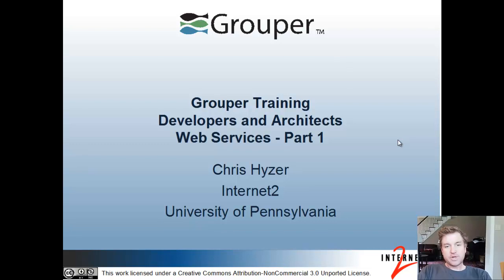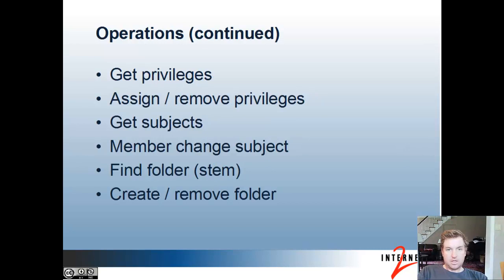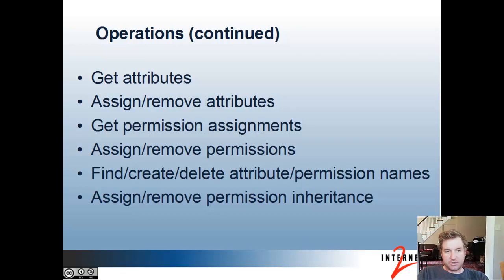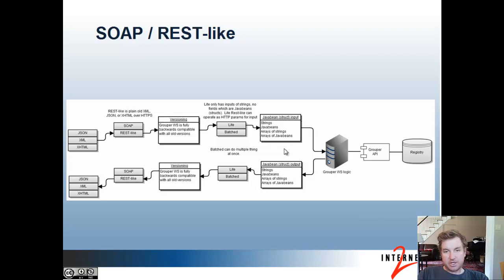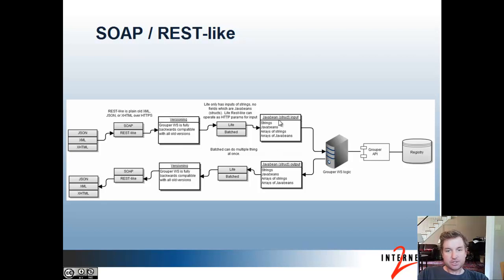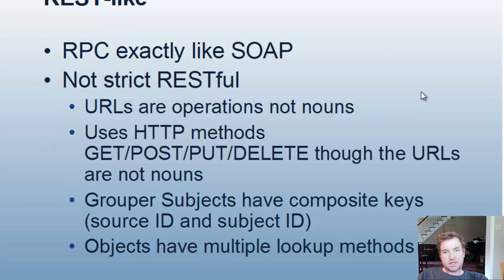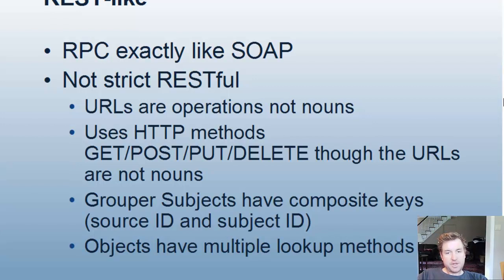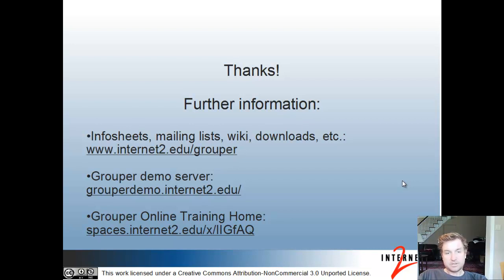Using Grouper Web Services - Part 1/5 - Training - Architects and Developers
An overview of Grouper Web Services for developers and architects, with information on available operations, SOAP/REST-like formats of web services, and data formats available for REST-like web services.